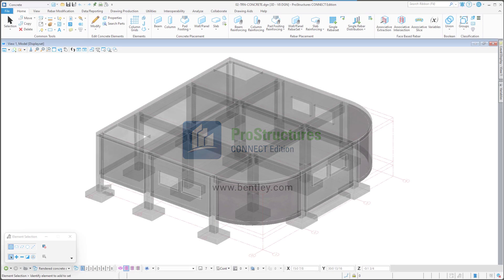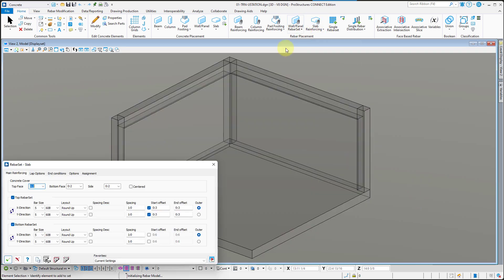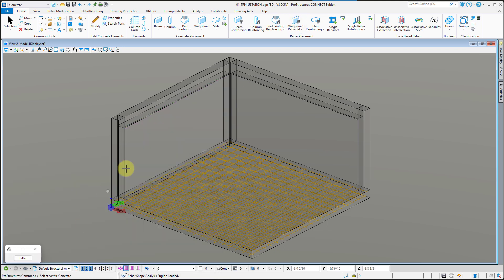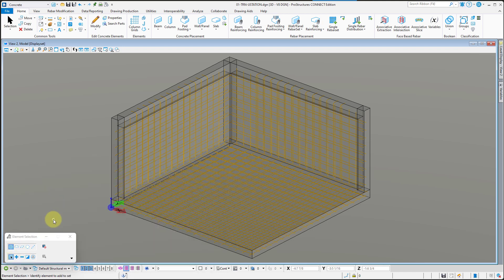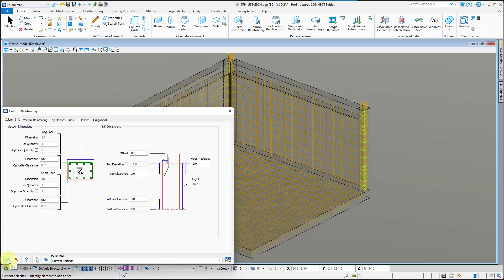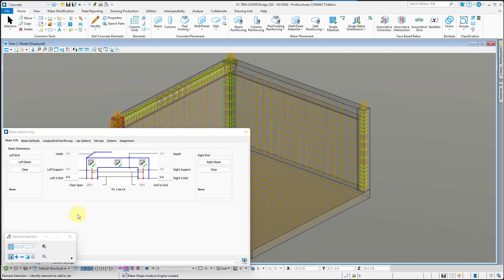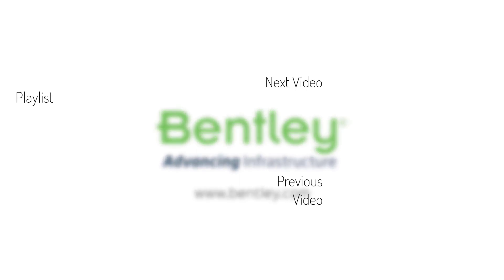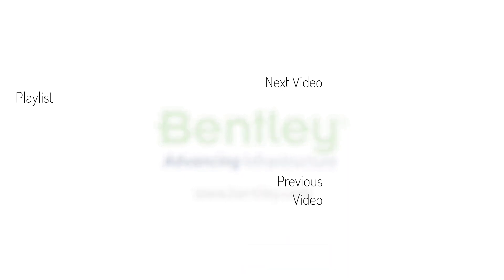Adding Rebar to MicroStation File | ProStructures CONNECT Edition | Concrete Modeling Learning Path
In this video you will learn how to add reinforcement in a file created in MicroStation